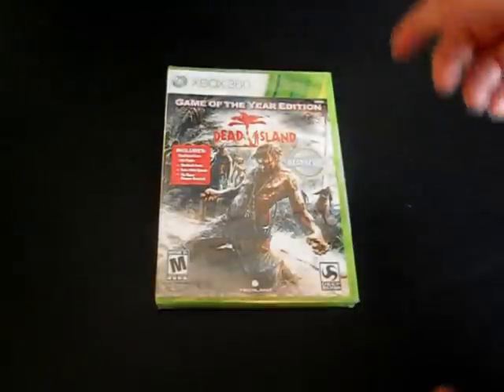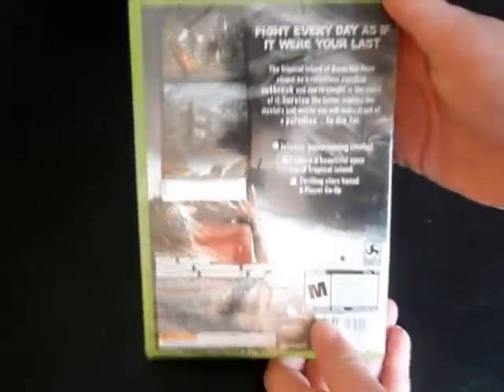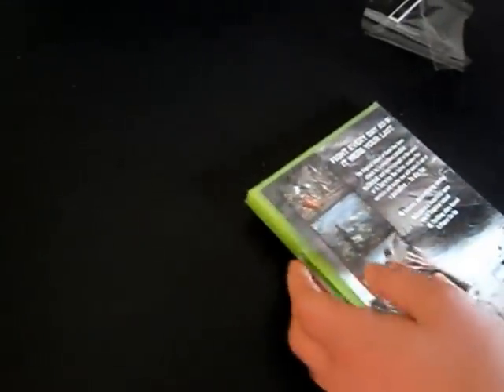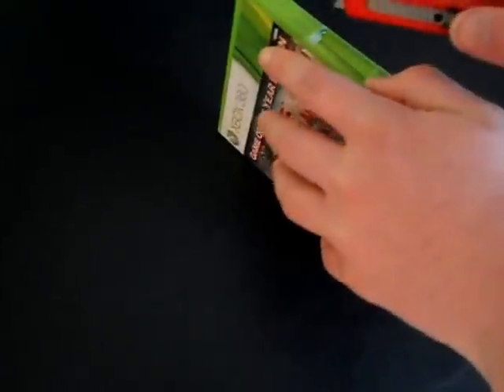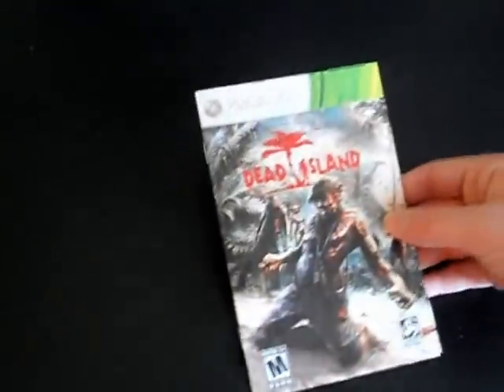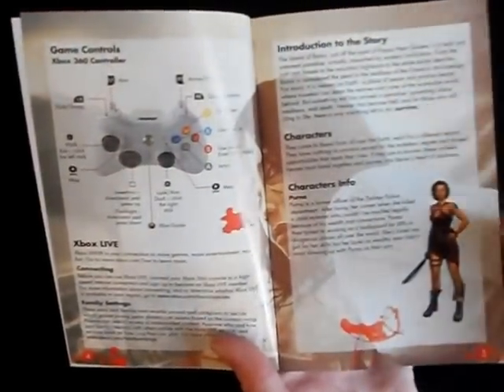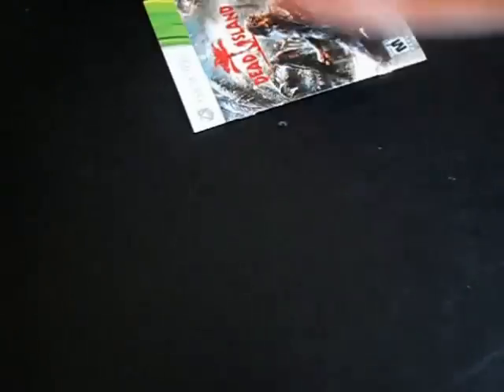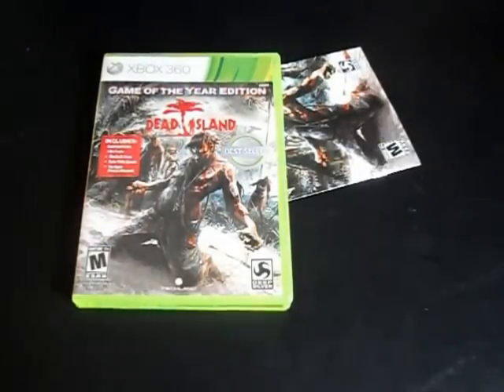Dead Island Xbox 360 Unboxing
This is a full unboxing of Dead Island for the fantastic Xbox 360.